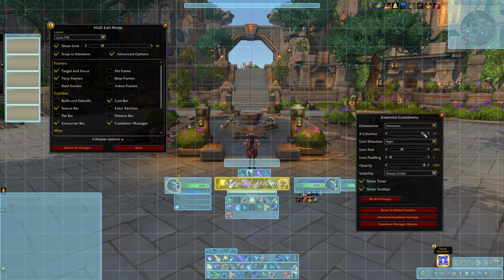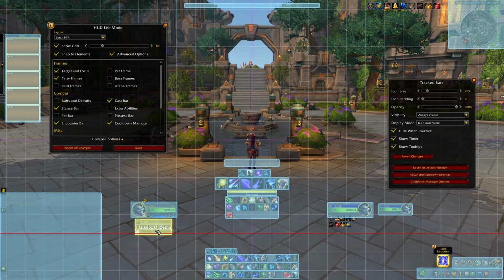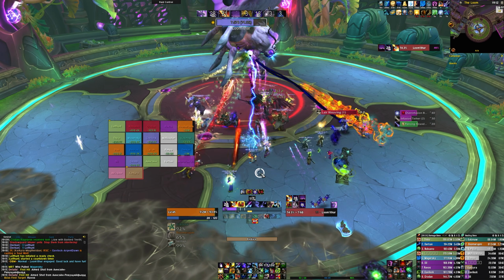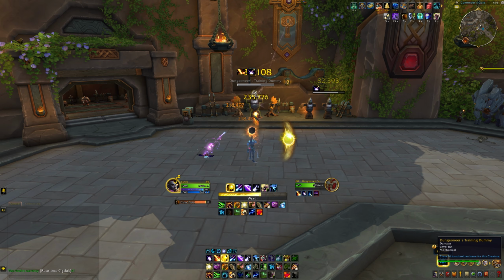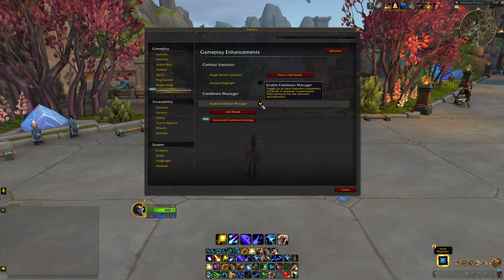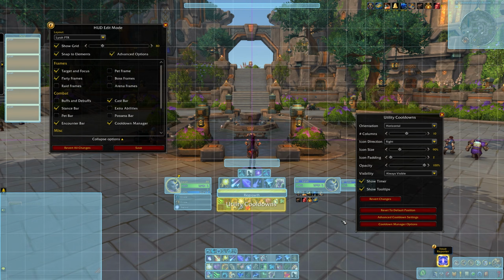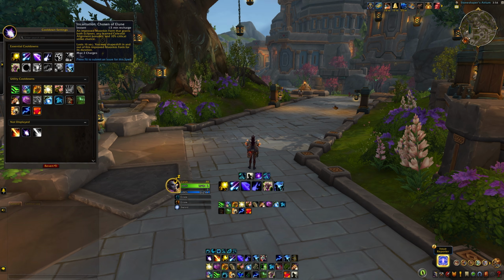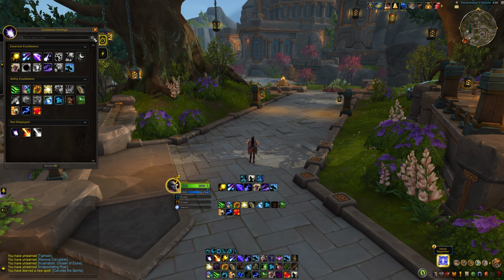Blizzard Weak Auras! Cooldown Manager Guide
✨ Default Cooldown Manager ✨
Hey everyone! Today's video will show you how to get started and set up for success with the Blizzard Cooldown Manager introduced into World of Warcraft in Patch 11.1.5. As we head into the new patch (11.2.5), Blizzard have worked on improving the functionality of the cooldown manager based on player feedback. This video will not only show you how it works, but it will also share my own thoughts on this shiny new addition to the default UI! I hope you enjoy :)

00:00 - What is the Cooldown Manager?
01:08 - Why not just use Weak Auras?
02:05 - How to get started
02:37 - How to Customise the Cooldown Manager
03:11 - Advanced Cooldown Settings
03:38 - How the Cooldown Manager looks in combat
04:34 - The future of the Cooldown Manager
04:52 - My Thoughts on the Cooldown Manager